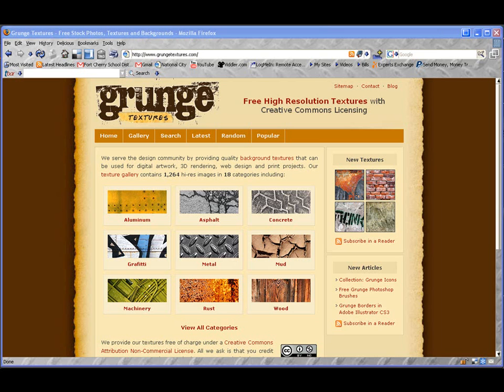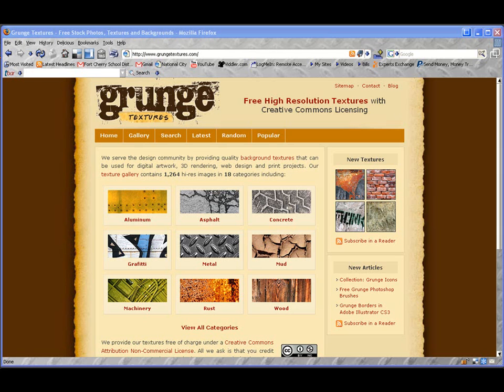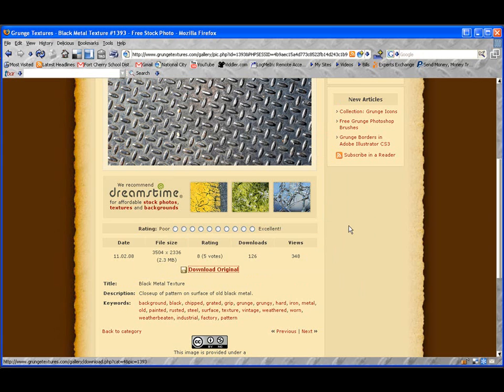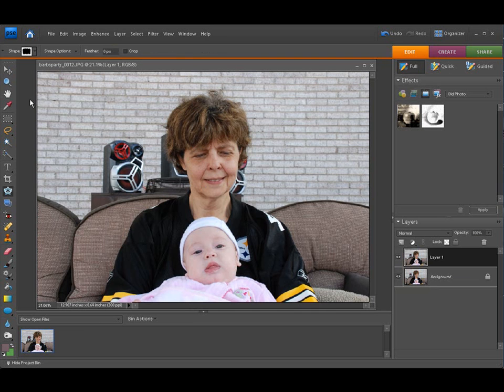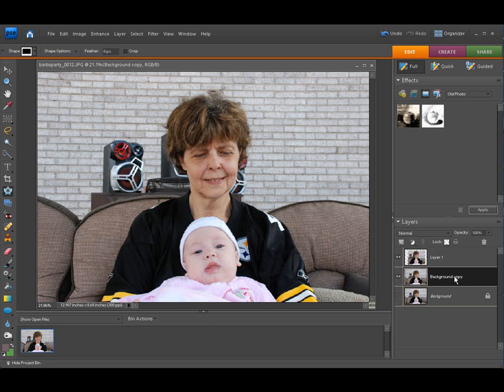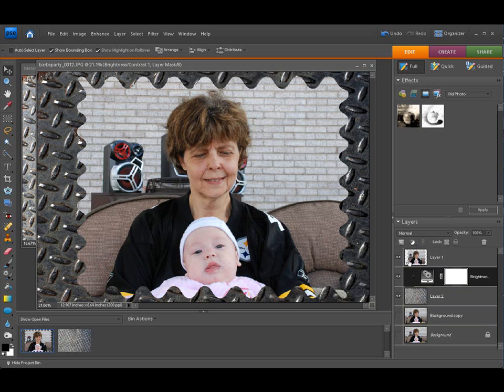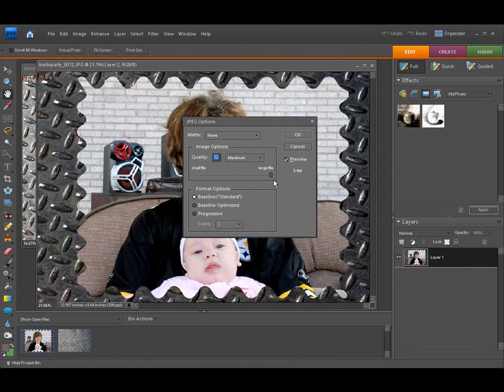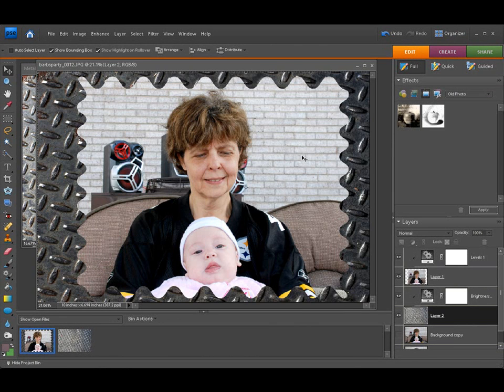Photoshop Elements Framing Technique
In this video you will learn how to use a texture and the cookie cutter to frame your pictures.